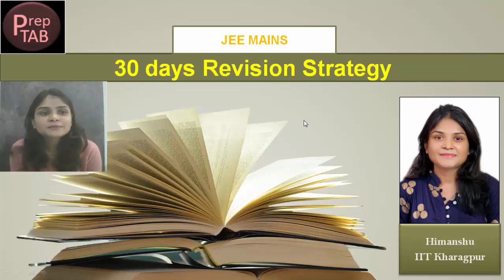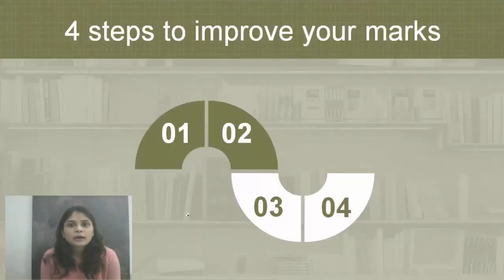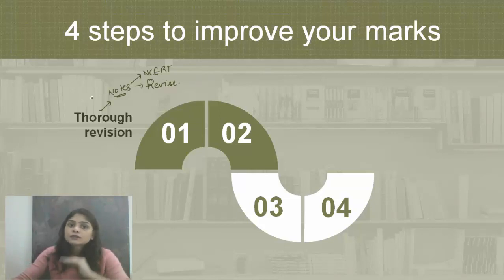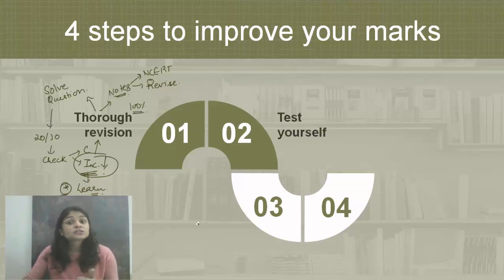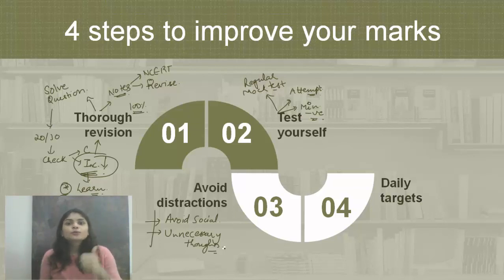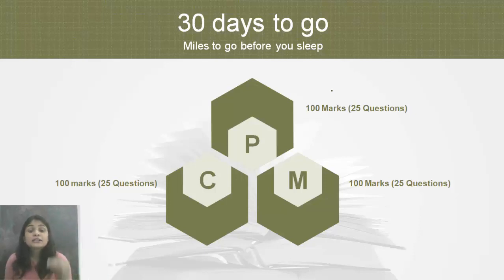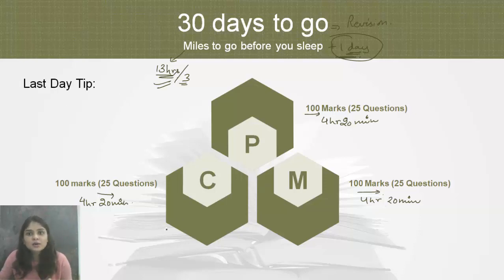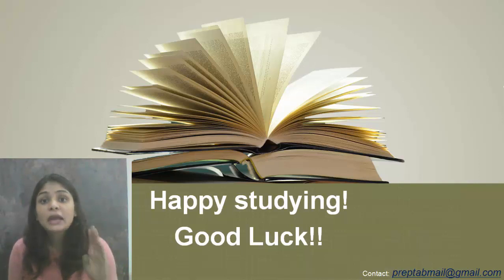30 day strategy for JEE(Mains) 2020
This video is important for those of you who are going to take JEE(Mains) exactly 30 days after. In this video,  Himanshu, an IIT Kharagpur alumna (over 5 years of experience of guiding aspirants) has shared strategy for

1) an effective revision strategy to equip you with all that is needed to crack the exam,
2) a tentative daily time table for better time management among PCM revision,
3) what you can do in these remaining days to increase your score.

If you have any doubts or comments, do not hesitate to let us know.